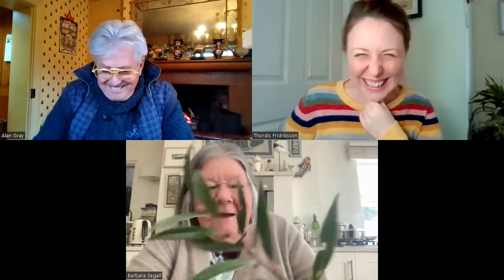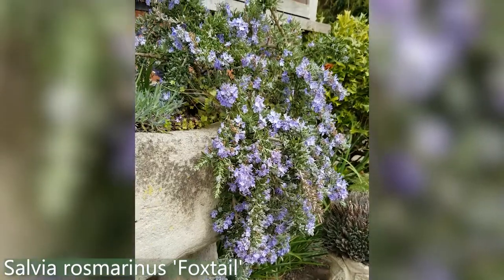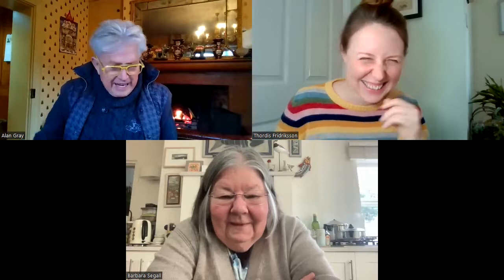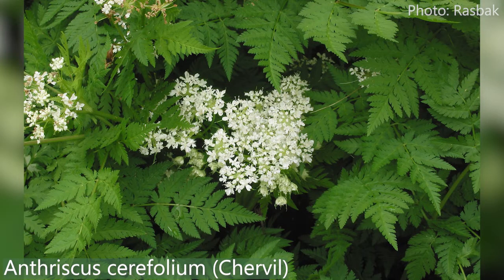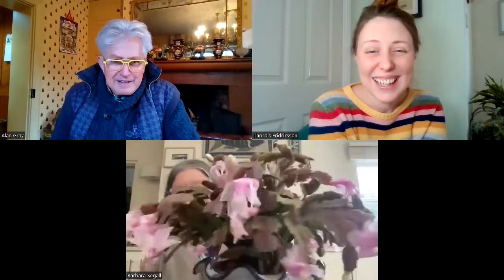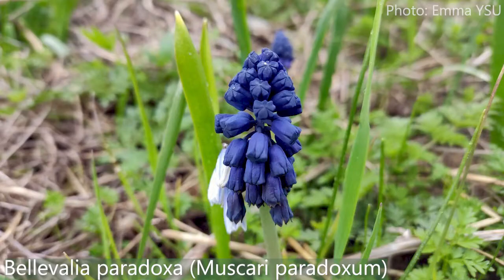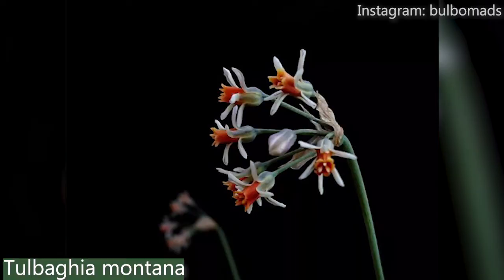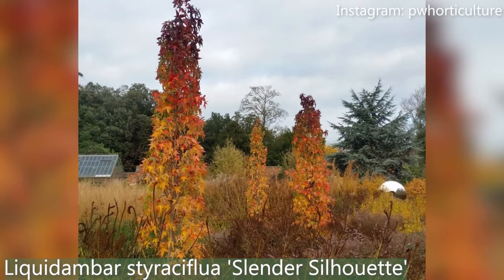Barbara Segall shares Favourite Herbs & Winter Interest (Talking Dirty, Ep 101, pt 2)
Time for part two of our chat with award-winning garden writer Barbara Segall. After focussing on her new book 'The Secret Gardens of the South East: A Private Tour' last week, this time we've got Show and Tell from Barbara's garden in Suffolk. And - as a Herb expert - you'll be unsurprised to hear she's got some choice Herbs to share!

PLANT LIST
Sarcococca
Salvia rosmarinus Albiflora Group
Salvia rosmarinus 'Sudbury Blue'
Salvia rosmarinus Prostratus Group
Salvia rosmarinus 'Foxtail'
Humulus lupulus 'Aureus'
Laurus nobilis 'Aurea'
Anthriscus cerefolium (Chervil)
Coriandrum sativum
Ocimum 'African Blue'
Schlumbergera
Bellevalia paradoxa (Muscari paradoxum)
Echeveria 'Mauna Loa'
Pulsatilla vulgaris
Tulbaghia montana
Liquidambar styraciflua 'Slender Silhouette'
Parrotia persica
Cedrus libani subsp. atlantica 'Glauca Pendula'